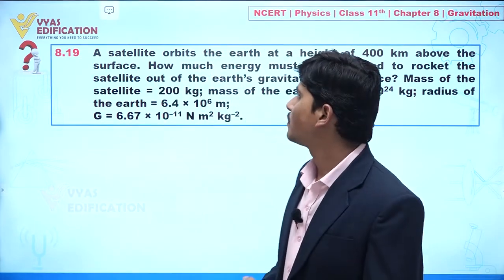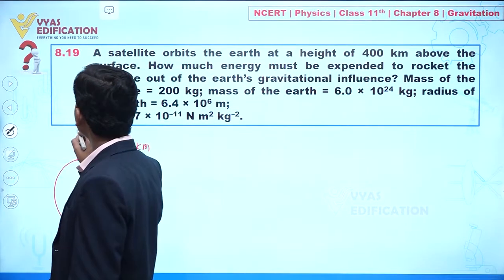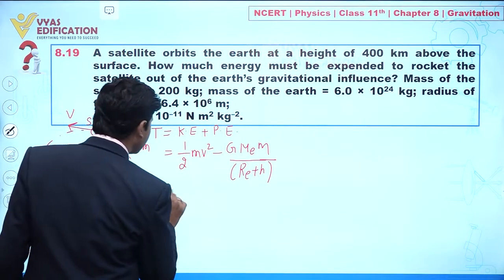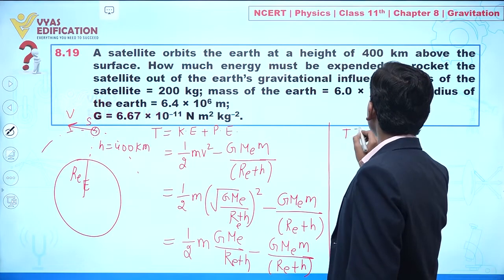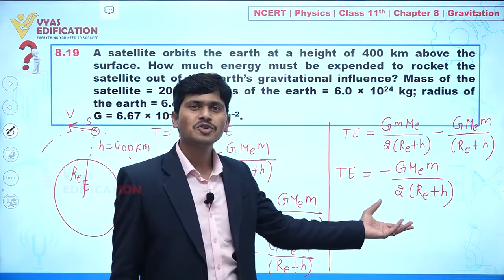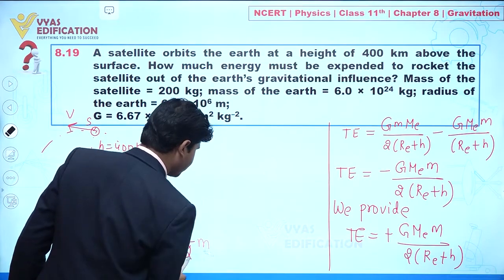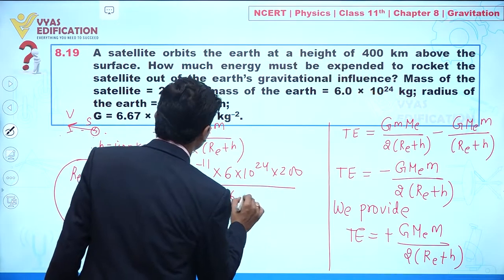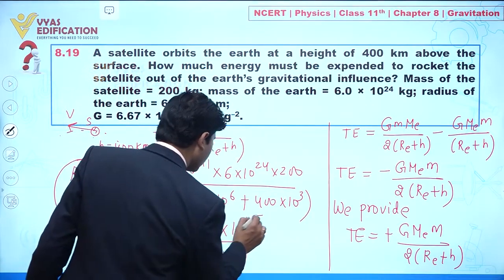NCERT 11th Physics Chapter 8 Q 19 Gravitation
8.19  A satellite orbits the earth at a height of 400 km above the surface. How much energy must be expended to rocket the satellite out of the earth’s gravitational influence? Mass of the satellite = 200 kg; mass of the earth = 6.0×1024 kg; radius of the earth = 6.4 × 106 m; G = 6.67 × 10–11 N m2 kg–2.

12th Passed or currently in 12th  Students - Path Breaker JEE (1 Year online exhaustive course)

For NEET
12th Passed or currently in 12th  Students - Path Breaker NEET (1 Year online exhaustive course)

CBSE Solutions
NCERT Solutions
NCERT 11th
NCERT 11
CBSE 11th
11th Solutions

NEET2023 NEET NEET2024 Physics Chemistry Biology MBBS Doctor AIIMS Botany Zoology Plants Life Animals Flower #8.19Asatelliteorbitstheearthataheightof400kmabovethesurface. How much energy must be expended to rocket the satellite out of the earth’s gravitational influence? Mass of the satellite = 200 kg; mass of the earth = 6.0×1024 kg; radius of the earth = 6.4 × 106 m; G = 6.67 × 10–11 N m2 kg–2.